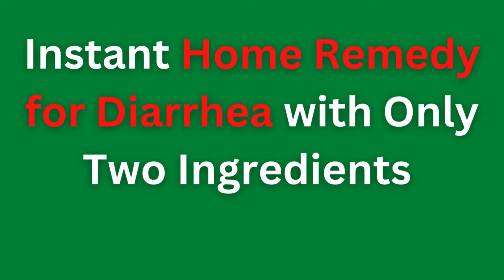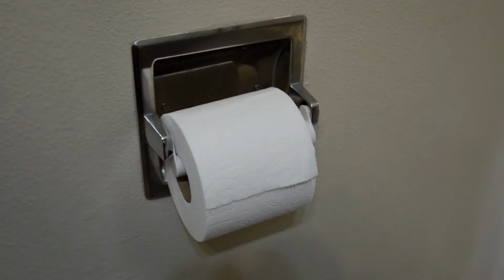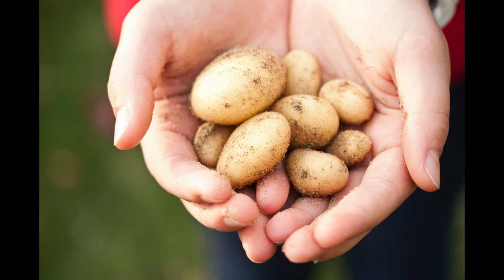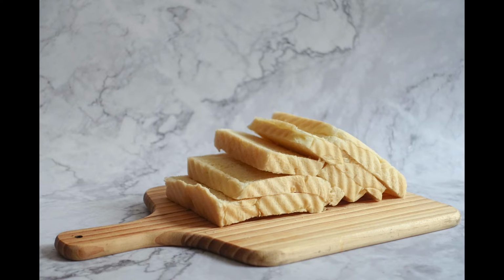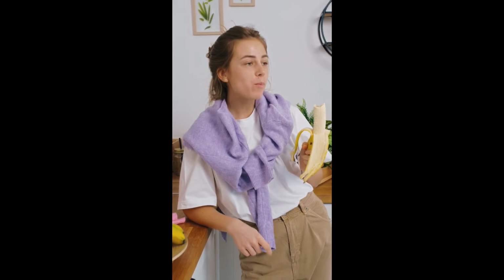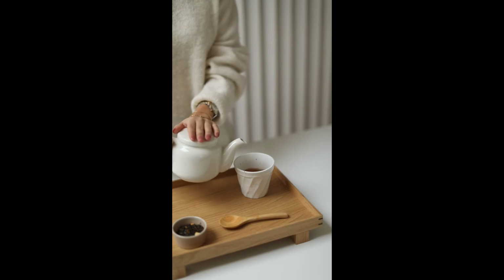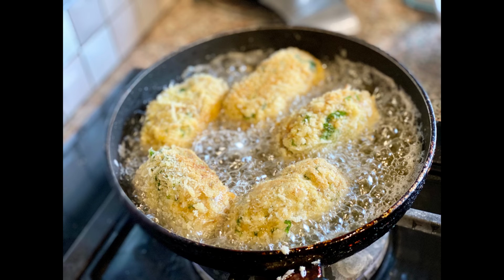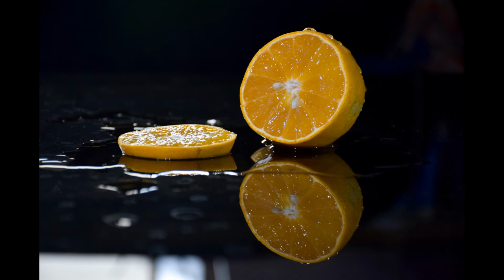How To Get Rid Of Diarrhea Quickly In Home Treatment Without Going To A Institution?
How to stop diarrhea fast at home using two ingredients.
At Home Remedy for Diarrhea / Stop Diarrhea Home Remedies

The most common cause of diarrhea is a viral or bacterial infection that contaminates the digestive tract through water or food ingestion.

If it lasts more than three days, then it is advisable to consult your doctor. There are two types of diarrhea, acute diarrhea, which lasts for several days, and chronic diarrhea, which lasts at least 20 days.

Foods That can Help Fight Diarrhea are Recommended:

boiled potatoes
unseasoned crackers
cereals
bananas
porridge from boiled apples
plain white rice
toast.

These foods can be very helpful on the first day, of diarrhea treatment. Eating a lot of small meals throughout the day, can help a lot for the digestive tract.

What to Drink when you Have Diarrhea?

Fluids are also vital for your recovery, you must drink a lot of water during the day because it helps prevent dehydration, and flush out all the toxins from your body. However, the body loses minerals and electrolytes through diarrhea, for that you must, drink fluids that contain minerals, and electrolytes.

Sources of Electrolytes and Minerals Include:

coconut water
electrolytic water.

What to avoid from food?

Fried food
spicy food
Sugary foods and artificial sweeteners.

Homemade Recipe To Stop Diarrhea at Home

Lemon and coffee against diarrhea - Mix 3 spoons of ground coffee, with two spoons of lemon juice, and mix it, until you get a slurry. Eat the mixture you received. The taste is not very pleasant, but do not add any sweeteners, because they can make diarrhea worse.